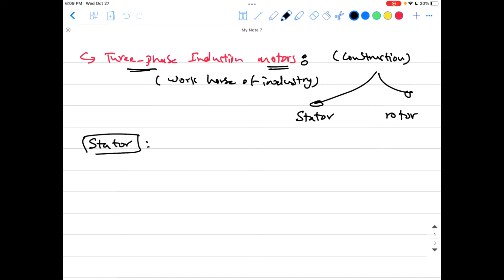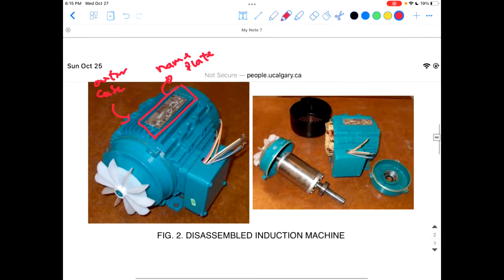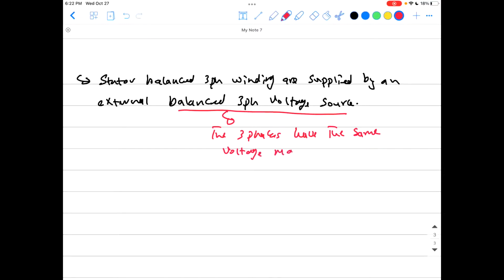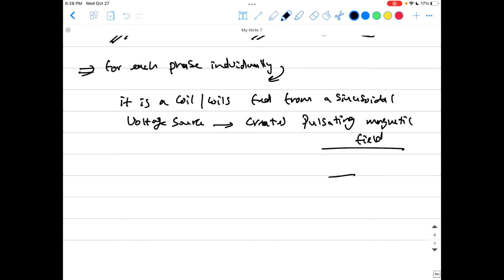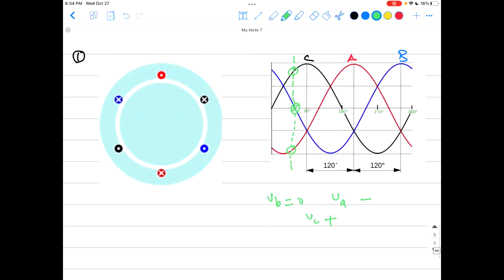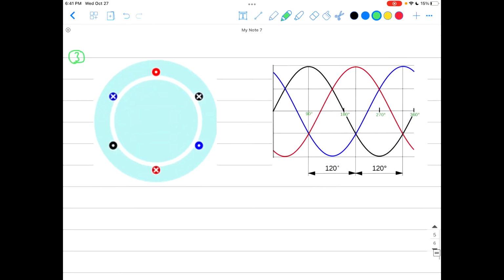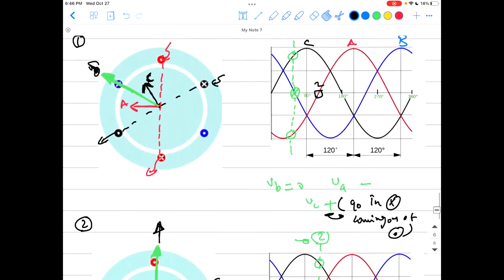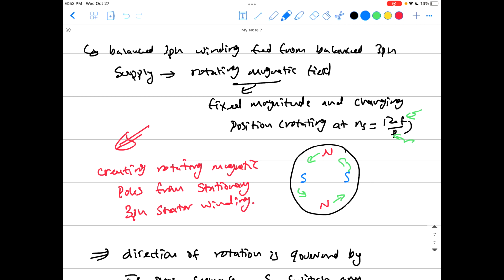Modelling of Electric Machines | Lec19 - Induction Motor Construction 1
This video is Lecture 19 : Induction Motor Construction 1